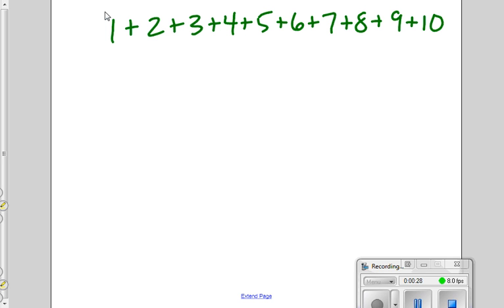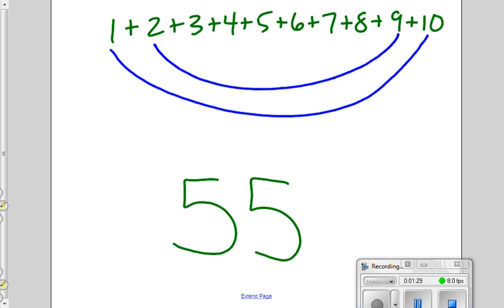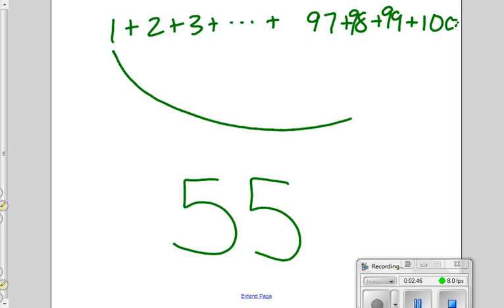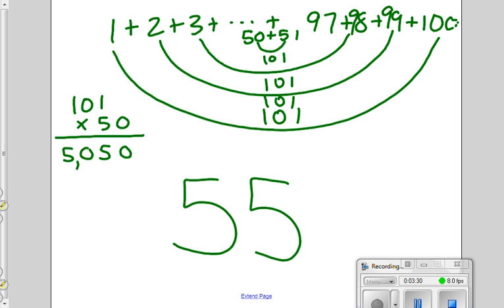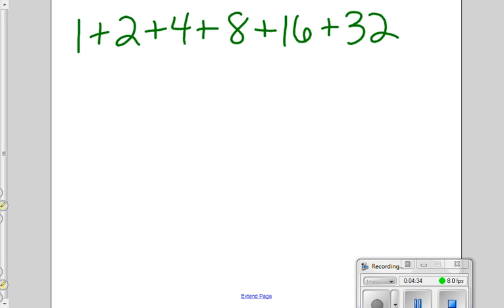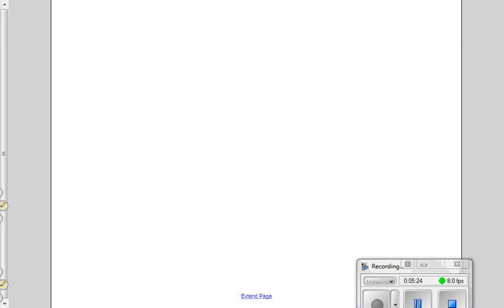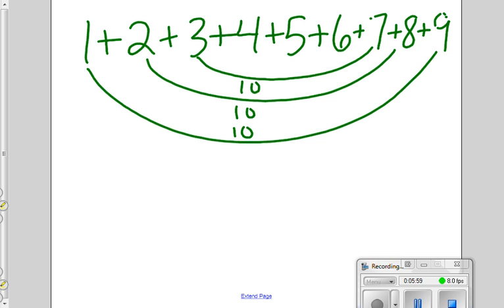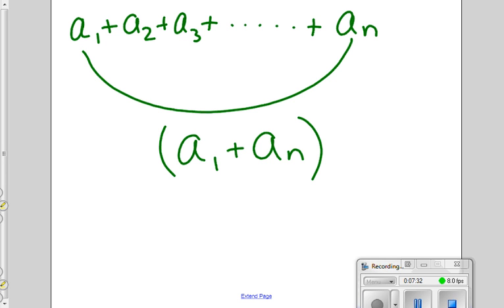Arithmetic Sum formula